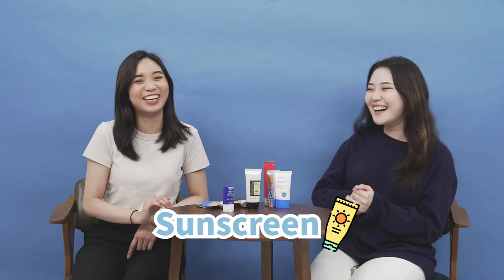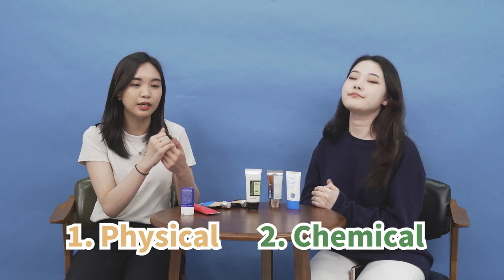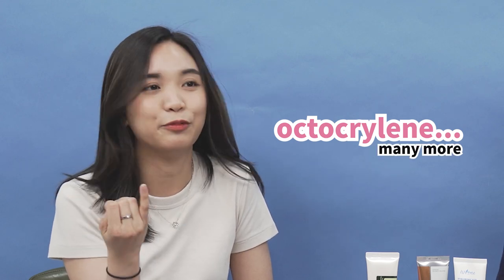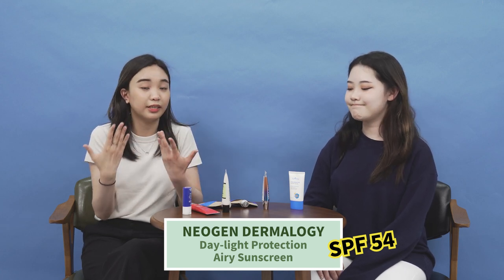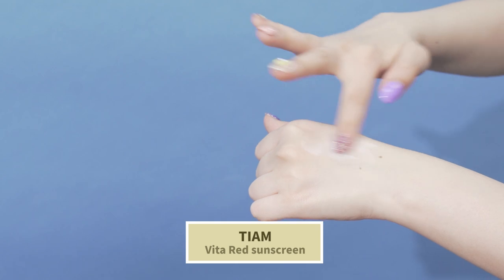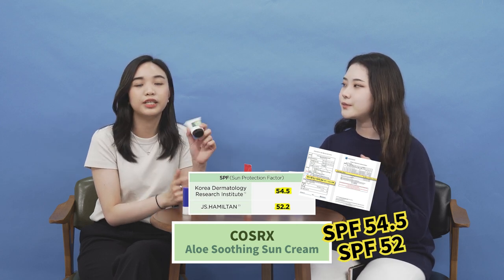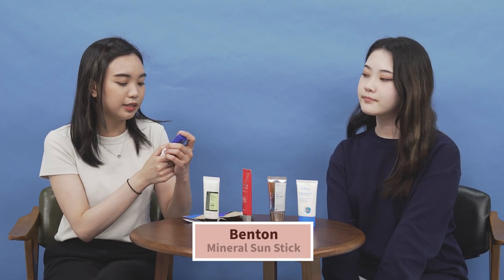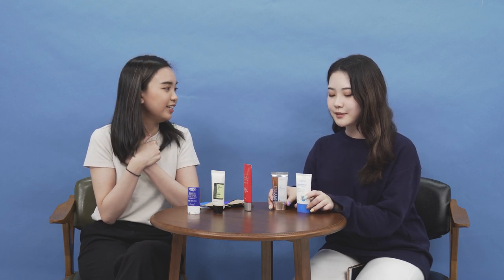KOREAN SUNSCREENS YOU CAN TRUST | WITH CLINICALLY TESTED RESULTS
Sunscreen is a fundamental step in our skincare routine. We should always wear them even when the weather is rainy. It prevents from skin problems such as aging and hyper-pigmentation.

In this video we talked about the big incident that happened in the Korean beauty industry not long ago. We also listed sunscreens that are SPF & PA verified from the brands that we carry.

Product list:
1. NEOGEN Dermalogy day light protection airy suncreen
2. TOUN28 B1 (HEV+UV Protector For Dry Skin)
3. TOUN28 B2 (Hev+UV Protector For Oily Skin)
4. TIAM Vita Red Sunscreen
5. COSRX Aloe Soothing Sun Cream
6. BENTON Mineral Sun Stick
7. ISNTREE Hyaluronic acid watery sun gel

Let's K-Beauty!

Worldwide Shipping:
⬛ STYLEKOREAN Global: